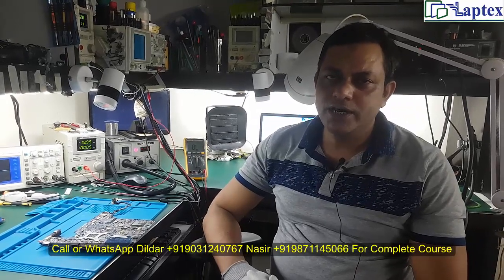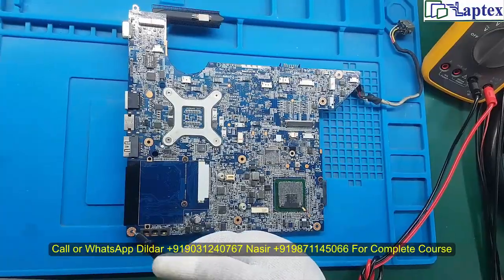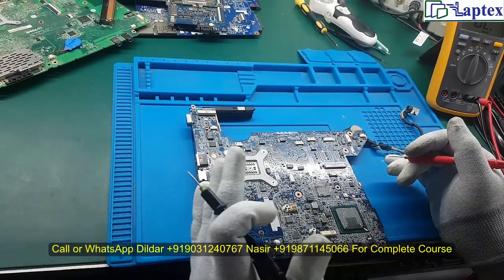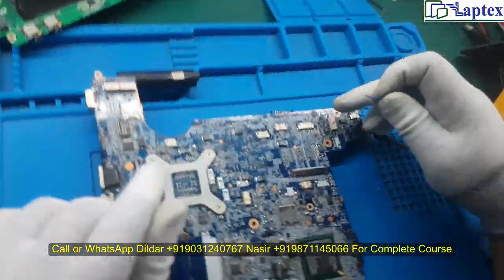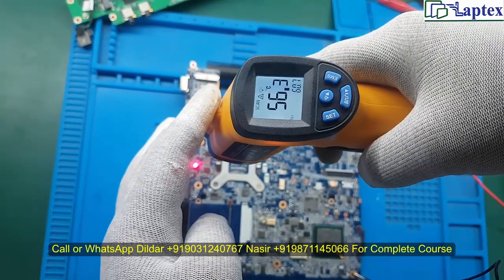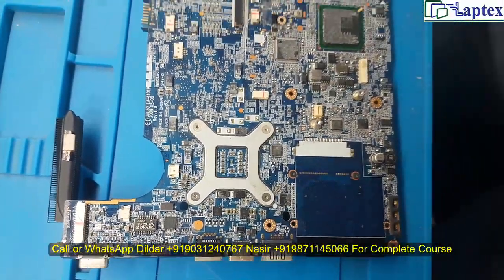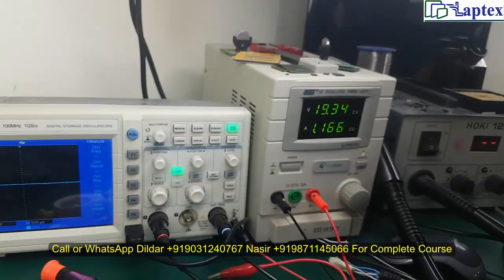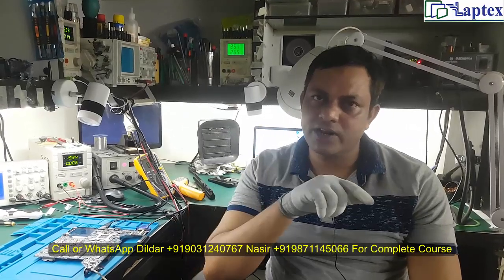Laptop Motherboard Shorting Easy Fix in English | CQ40 19V Short |Online Laptop Repair Course|Laptex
How to remove or check shorting in laptop motherboard, logic board, or mobile. This is a universal and easy method to find shorting and remove shorting in very little time. All the tricks and method of laptop motherboard repairing is covered in our online chip level laptop repairing course in English and Hindi.

Laptop motherboard shorting easy fix in English. This video provides a complete solution to a Compaq CQ40 model in which 19V volt in section or DCIN section is shorted.

Latest generation laptop motherboard repairing has in general problem related to the SOC signals and in many cases, the SOC CPU is found faulty and it needs to be replaced. So, this video is going to help you and guide you in replacing the SOC CPU in a very perfect manner.

In our online laptop repairing training video course, we have covered all such conditions that can cause the SOC CPU failure. Chip level laptop repairing will only help u solve such problems with concept, logic, and confidence.

Online laptop repairing course in Hindi. One of the Best Online and Offline Chip level laptop motherboard repairing training course institutes in Delhi India.

Online laptop repair guidance for our students in our WhatsApp support group is also provided along with our complete online laptop repairing course.

Learn the concept to solve the laptop motherboard problem. How CRO and DSO are used to find a motherboard fault.

How to do the setting of CRO and DSO. Understand the logic of the motherboard. How to read schematics and motherboard diagrams.

Get the best motherboard logic, working and problem-solving as well as practical training at the laptex along with the case studies.